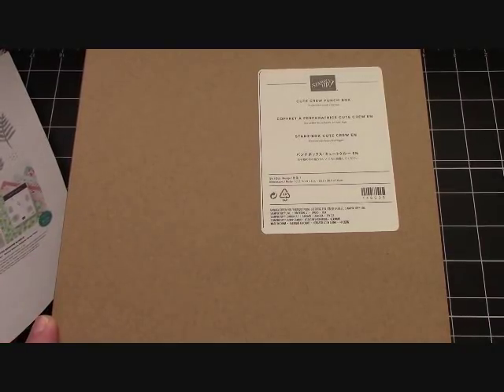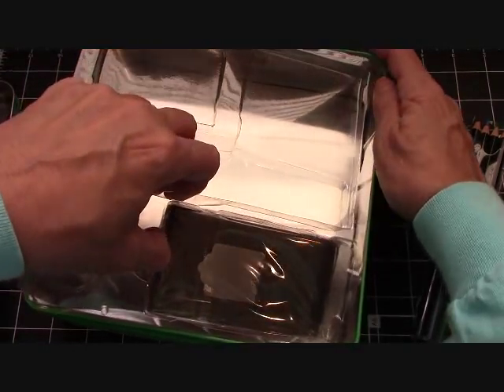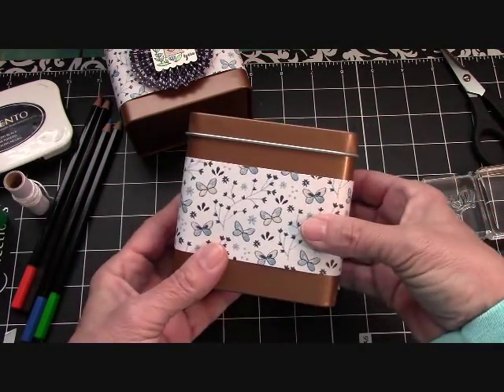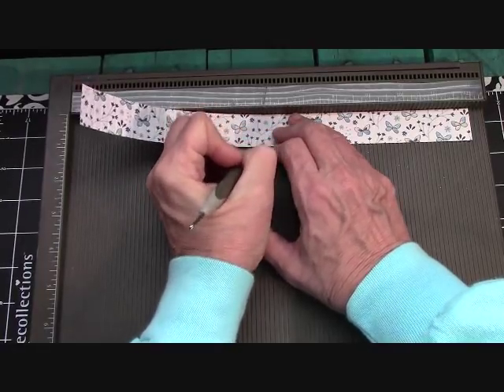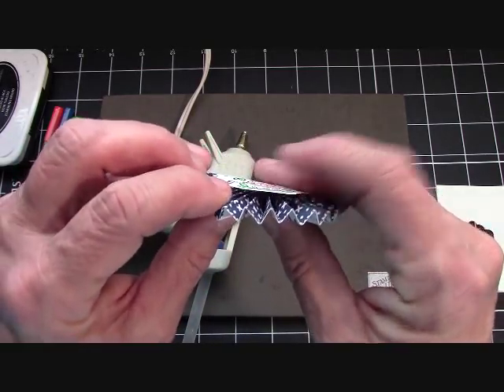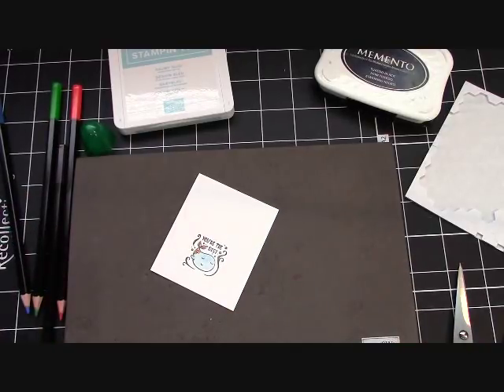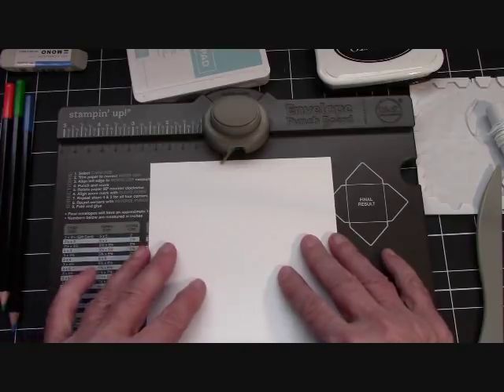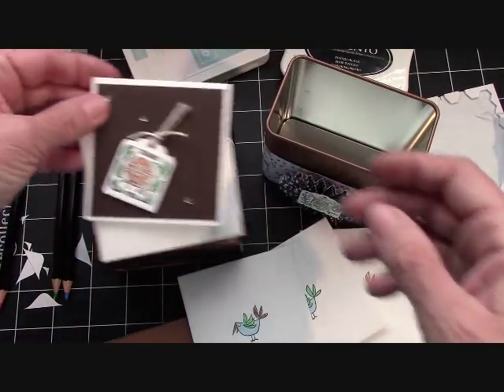Stampin' Up! "Cute Crew Punch Box"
PLEASE use the HOST CODE: for FEBRUARY 2019: 6MQ227JK

Happy Crafting!